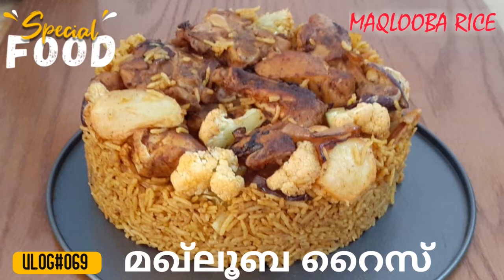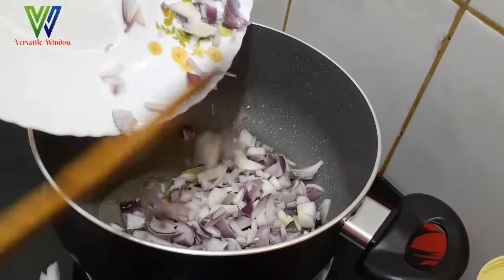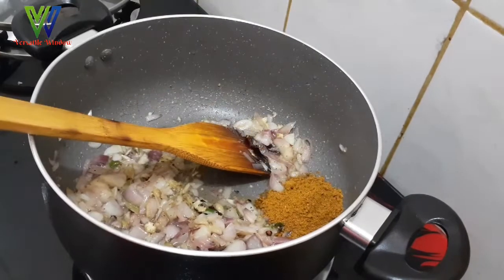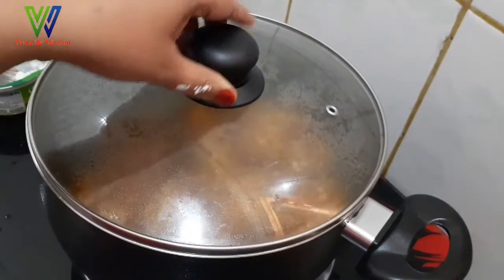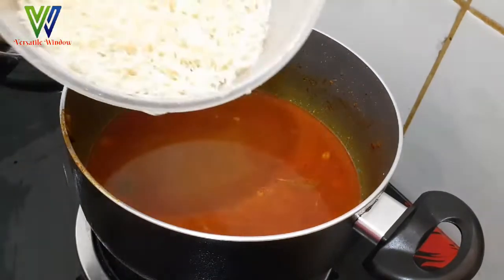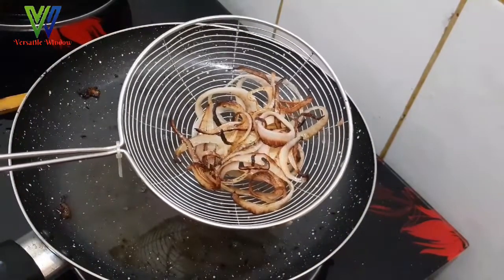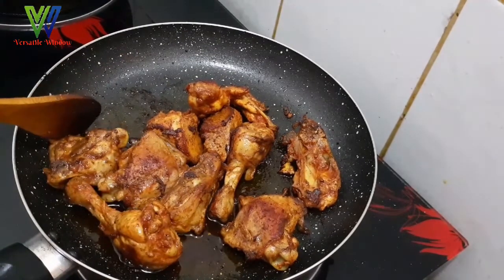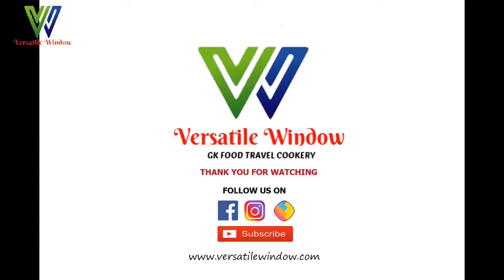Maqlooba Rice ||Chicken Maqlooba ||Home Made Arabian Dish ||VW VLOG#069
An Arabian dish made with fried vegetables like potato, brinjal, tomato, cauliflower,onion, capsicum with meat.

Follow my Versatile Window FB page